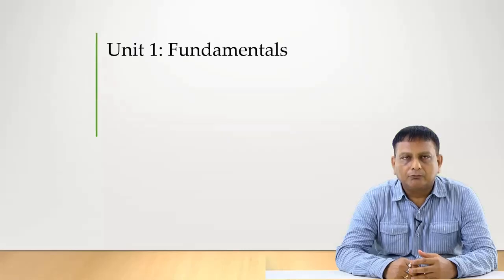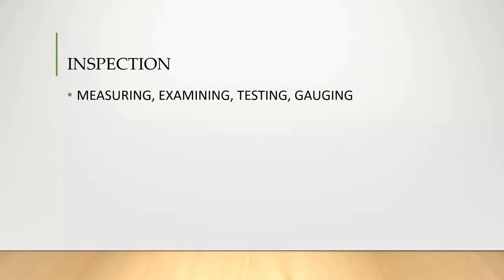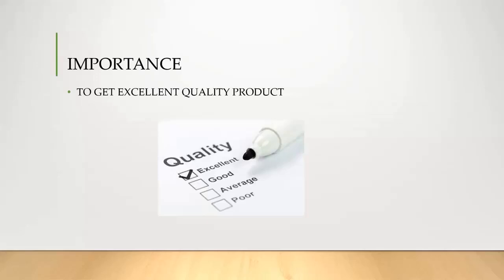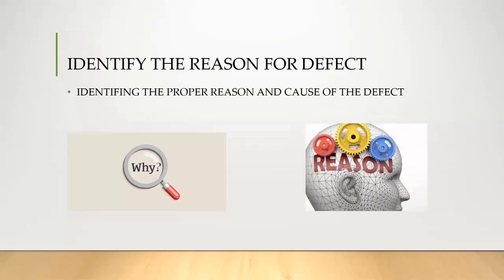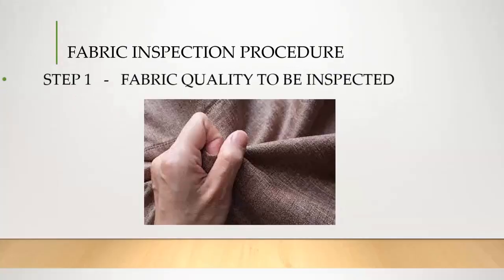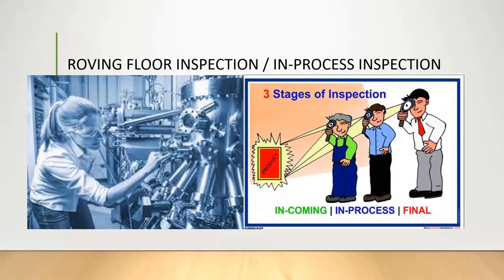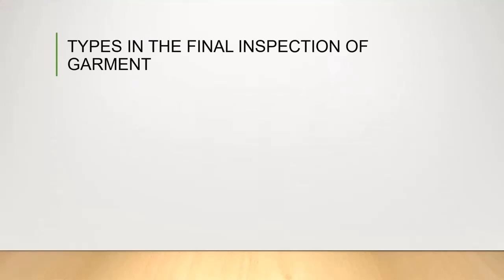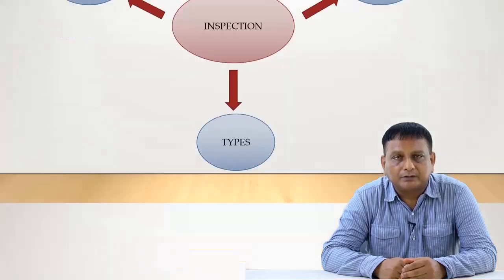Quality assurance in garment production - Inspection, Loop, Syetems and Types of inspection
Today’s discussion focuses on Quality Assurance in Garment Production, with special emphasis on Inspection, Inspection Loops, Quality Systems, and Types of Inspection. Inspection remains one of the most essential pillars of garment quality control, ensuring that defects are detected early, production risks are minimized, and finished products meet global buyer expectations. Effective inspection practices strengthen the overall quality system, reduce rework, prevent returns, and enhance customer satisfaction throughout the apparel supply chain.

Inspection in garment production is carried out at multiple stages—from raw materials and cutting to in-process sewing, finishing, and final packing. Each stage follows a structured inspection loop, which includes defect identification, defect categorization, root-cause analysis, corrective action, and verification. This systematic approach ensures consistency, accuracy, and continuous improvement across production lines. Quality systems incorporate SOPs, technical packages, AQL standards, checklists, and auditing practices that help maintain reliability and alignment with brand specifications.

The types of inspection commonly used in the apparel sector include pre-production inspection (PPI), in-line or mid-line inspection, end-line inspection, and final random inspection (FRI). Each type plays a critical role in preventing quality failures, ensuring workmanship consistency, verifying measurements and appearance, and confirming compliance before shipment. These inspections form the backbone of a robust QA framework and help maintain production discipline across factories and vendor networks.

Strong inspection systems contribute directly to sustainability by reducing material waste, minimizing energy and chemical consumption associated with rework, and improving long-term product durability. Quality assurance, supported by methodical inspection loops, reinforces reliability, protects brand reputation, and ensures that garments reach consumers with the desired level of performance and safety.

If this session enhances your understanding of inspection practices and QA systems, please like, share, and SUBSCRIBE to the channel for more expert insights on garment testing, quality management, chemical compliance, and sustainable apparel manufacturing.

Inspection in garment production
Quality assurance systems
Dr. Subrata Das
Types of inspection in apparel
In-line and end-line inspection
Final random inspection AQL
Garment production quality control
Inspection loop in textiles
Apparel defect identification
SOP and QA documentation
Sewing and finishing inspection
Sustainable garment manufacturing
Quality systems and compliance
Textile and apparel QA methods